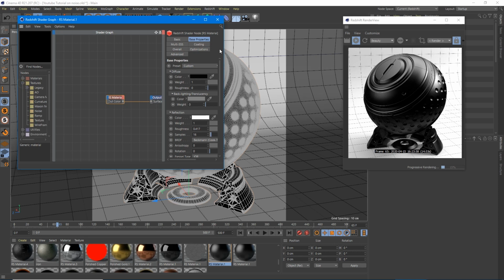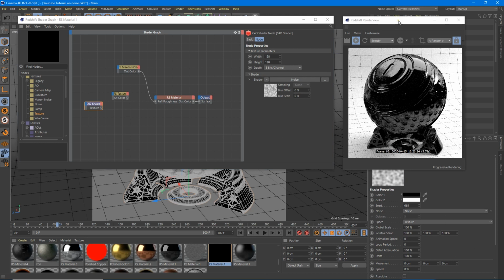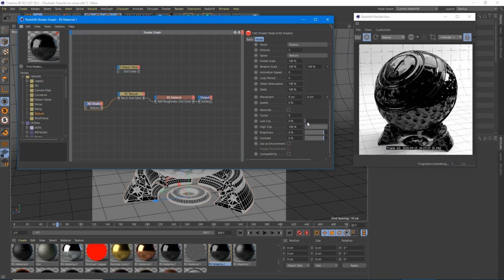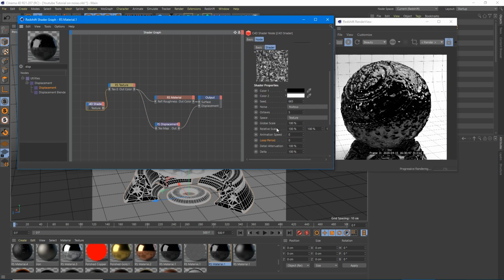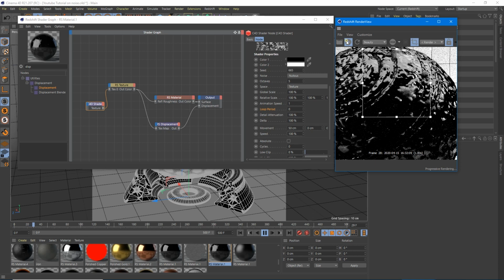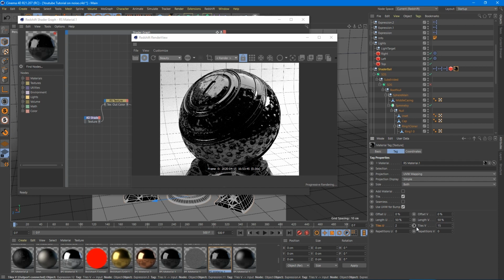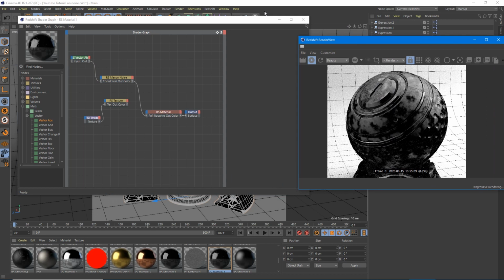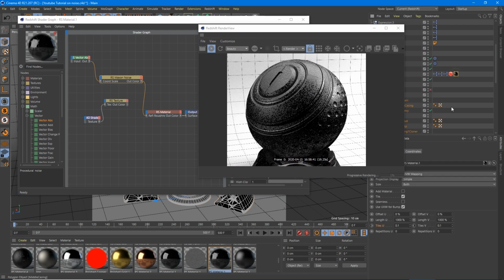How To Use Maxon Noise Without Redshift Version 3.0.12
UPDATE
NEW COURSE- The Redshift Materials Masterclass is available now

Redshift introduced Maxon Noise in v3.0.12 but you don't have to have that to use Maxon's Noises.

New Course - Introduction to Redshift: The Basics
Udemy-
Skillshare - two FREE months as well.

Help support me and Get extra Content, Project Files, and More